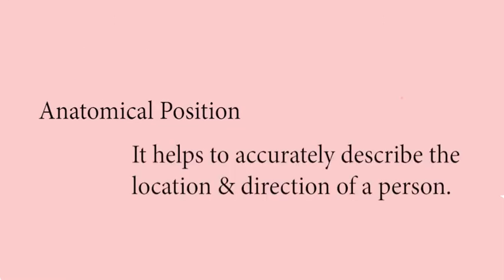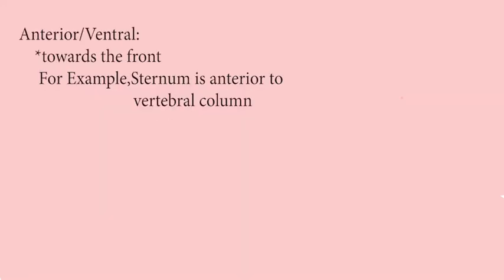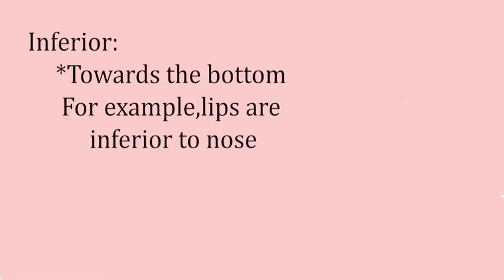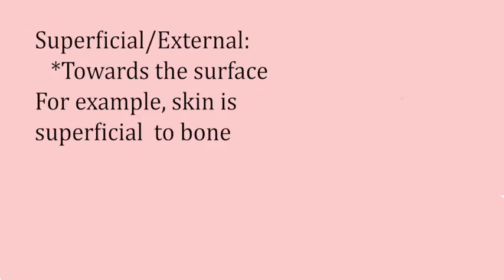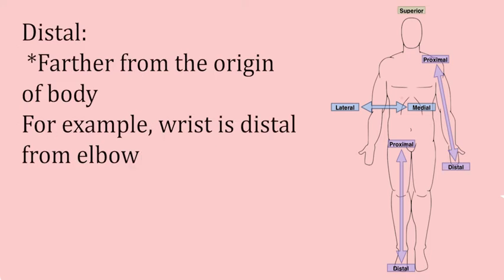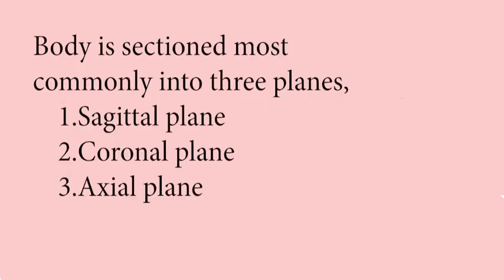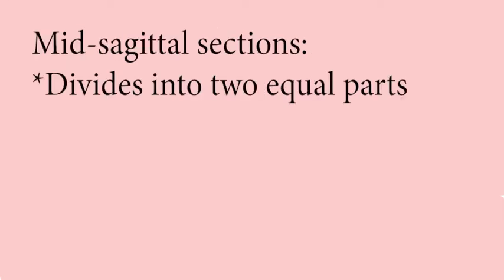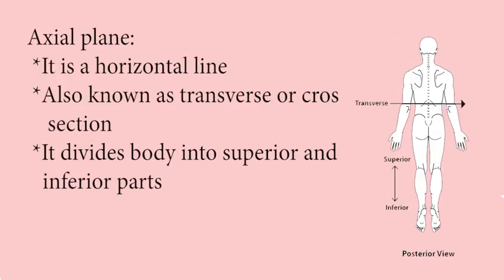Introduction to anatomy | Anatomical Position | Directional Terms | Planes & Sections | MBBS | DPT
In this video, you will learn about basic concepts of Anatomy, that will help you in every medical field. Also in understanding further topics related to medical subjects.